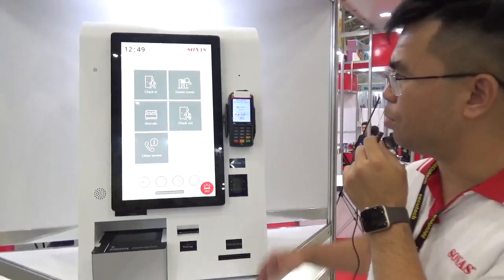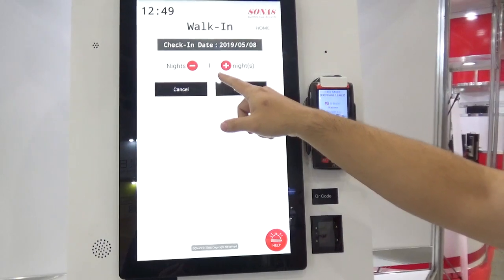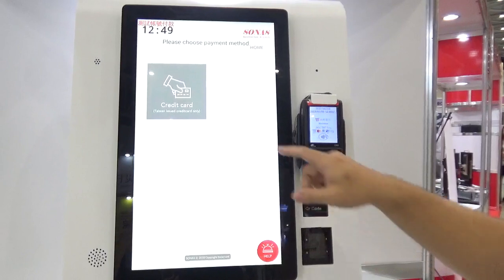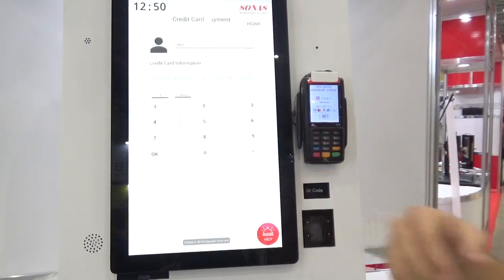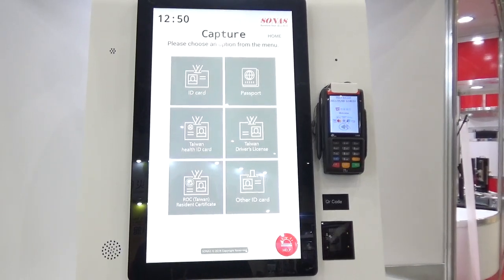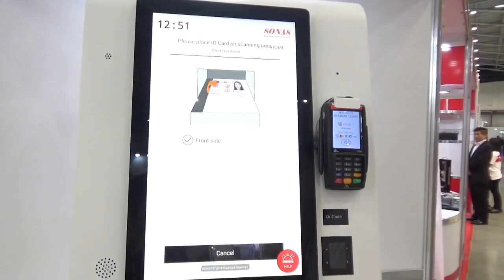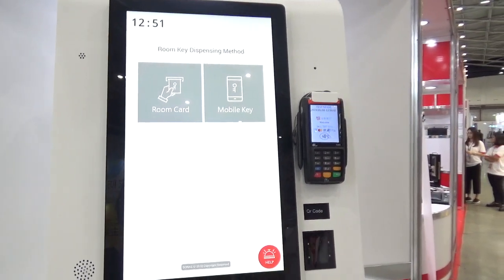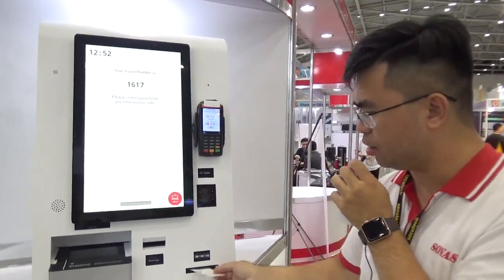SONAS releases umanned hotel system, self check-in hotel kiosk at Secutech 2019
SONAS released unmanned hotel system, AI Vision Enabled Front Reception Payment Machine at Secutech 2019